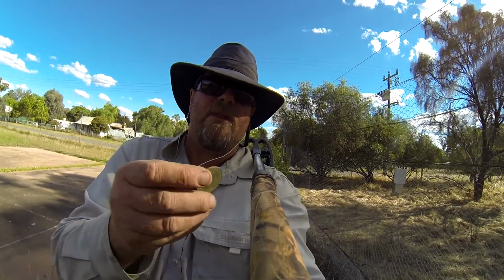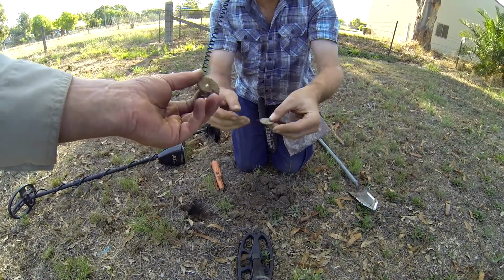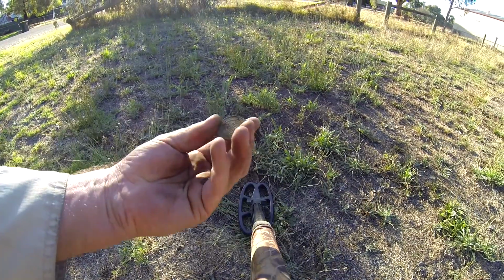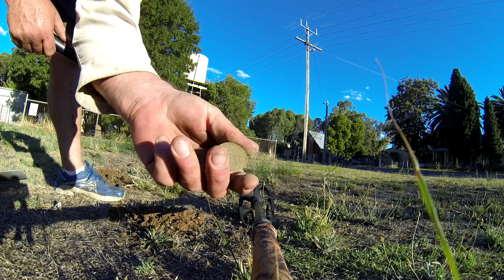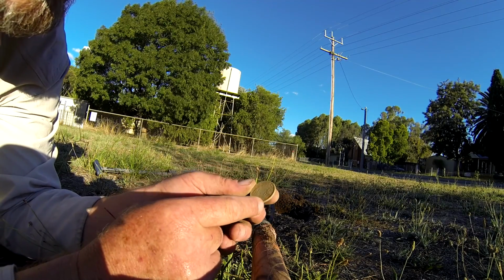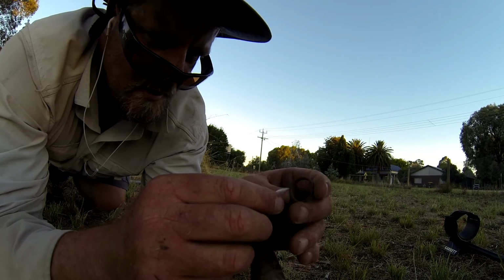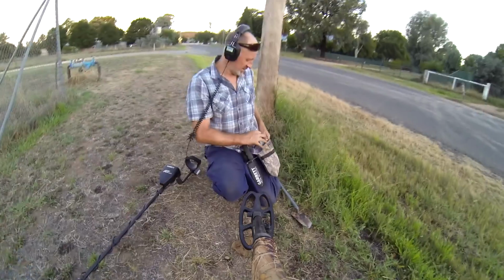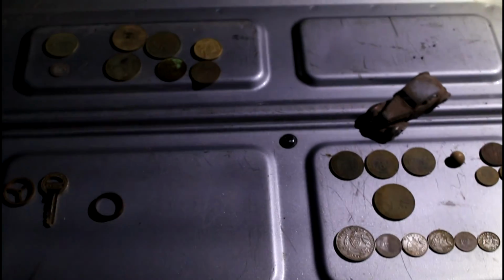Metal Detecting Old Coins Australia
Troy and I went back to the site and found a few more cool old coins.